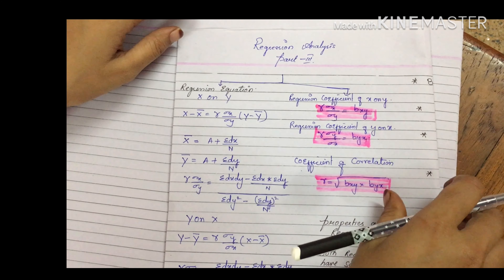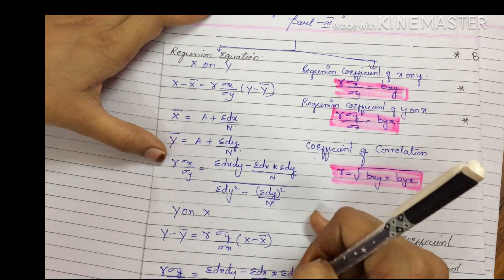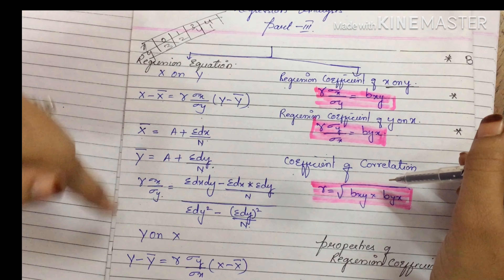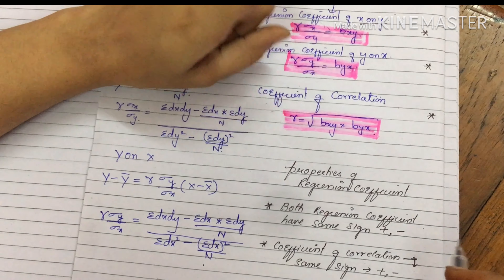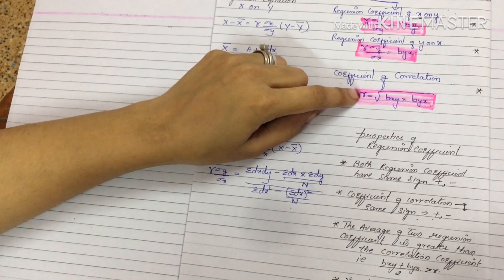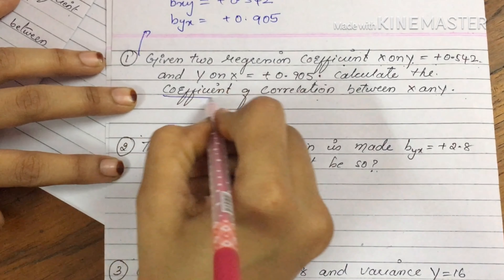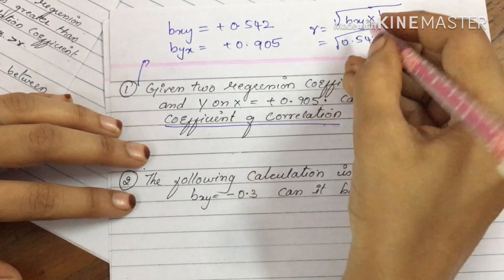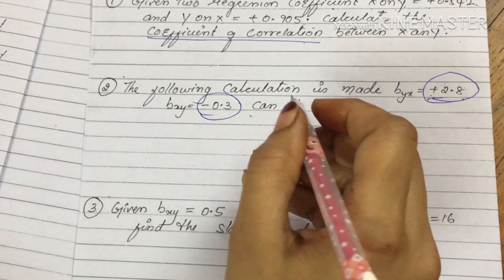Regression analysis concept,regression lines & examples /part- III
how to do regression analysis.

In statistical modeling, regression analysis is a set of statistical processes for estimating the relationships among variables. It includes many techniques for modeling and analyzing several variables, when the focus is on the relationship between a dependent variable and one or more independent variables More specifically, regression analysis helps one understand how the typical value of the dependent variable changes when any one of the independent variables is varied, while the other independent variables are held fixed.